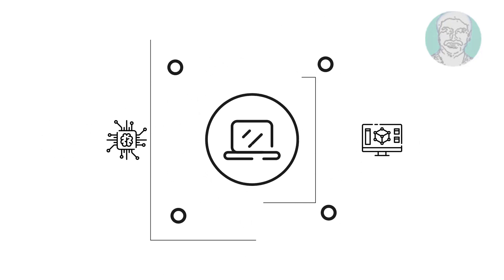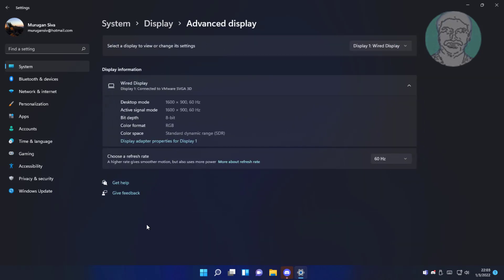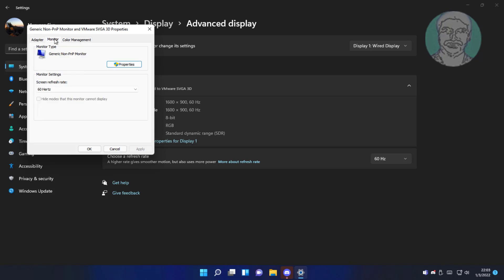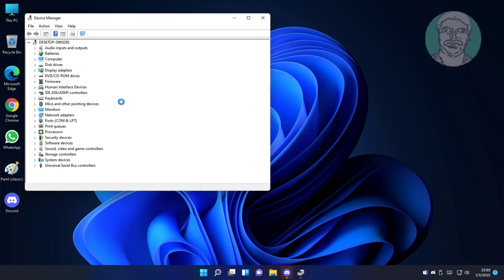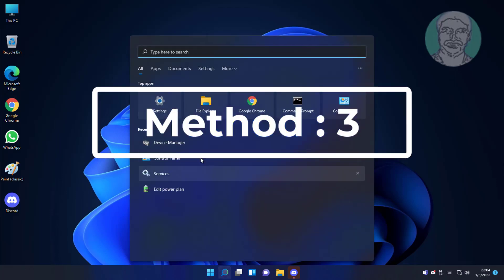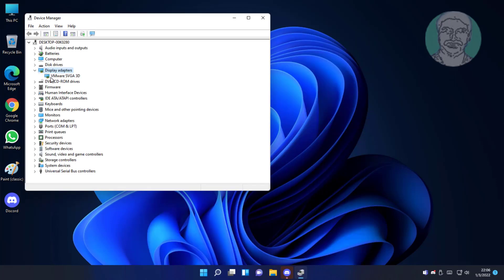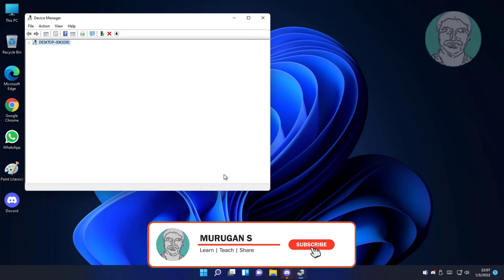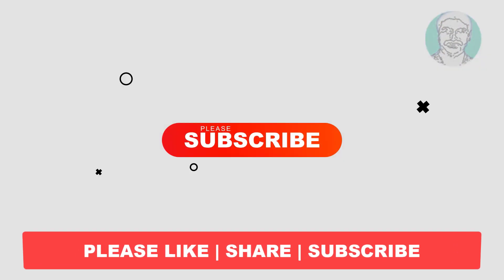Fix Windows 11 Screen Flickering Problem (Solved)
This Tutorial Helps to Fix Windows 11 Screen Flickering Problem (Solved)

00:00 Intro
00:08 Method 1 - Change Screen Refresh Rate
00:43 Method 2 - Automatic Update Display Adapter
01:20 Method 3 - Update Display Adapter Using My Computer
01:57 Closing